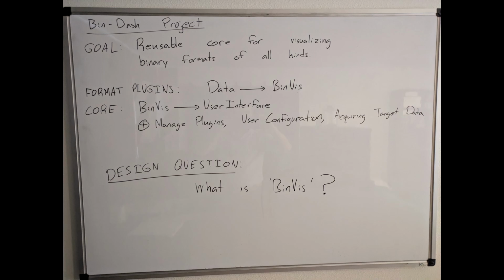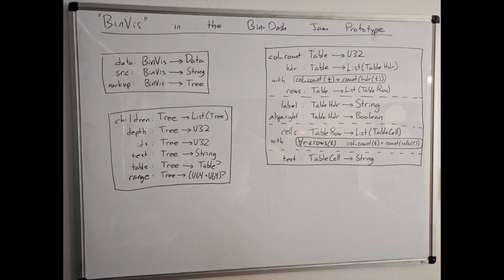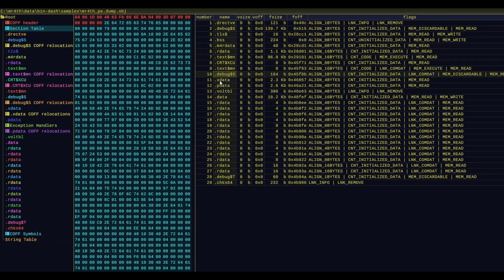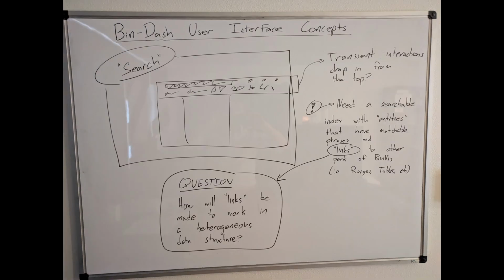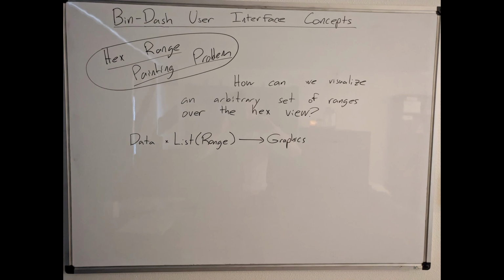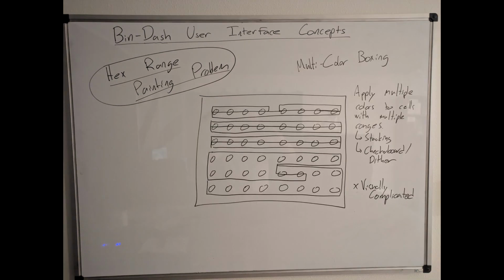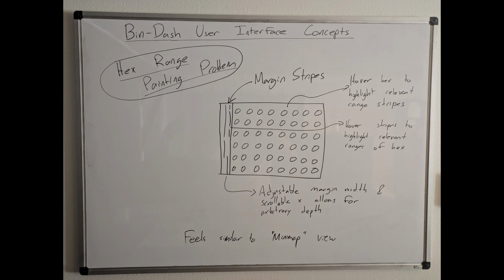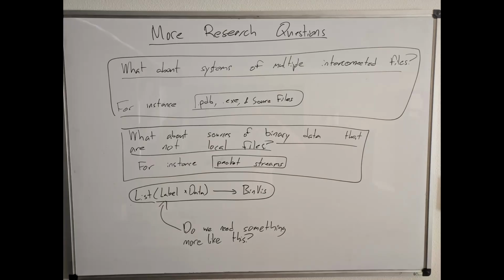Bin-Dash [1]: Project Pitch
Thoughts about next steps for research and experimentation with the project.